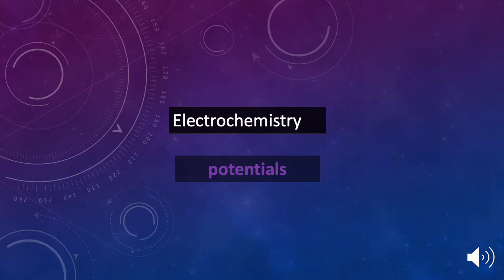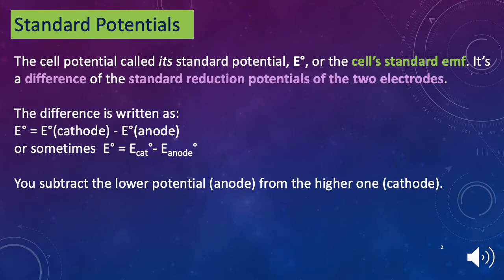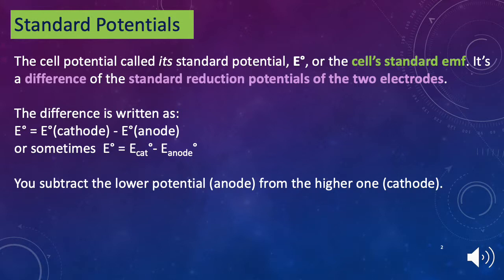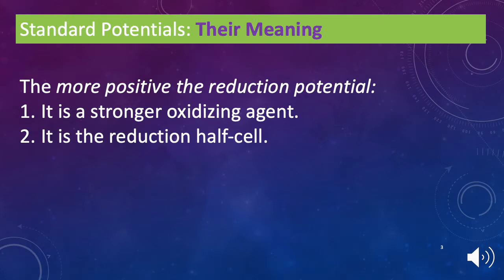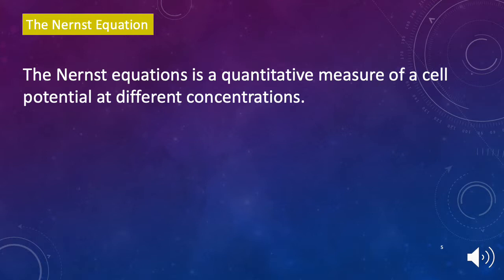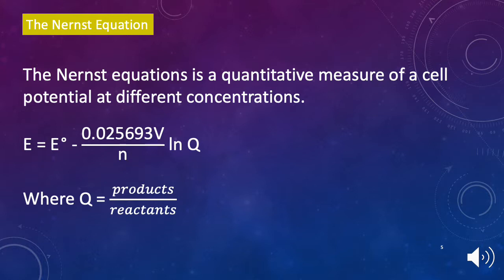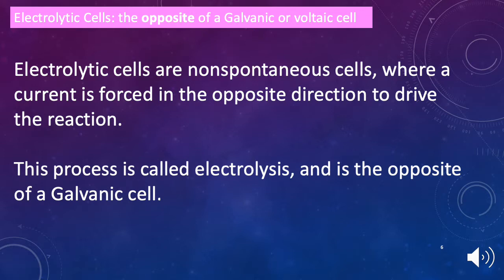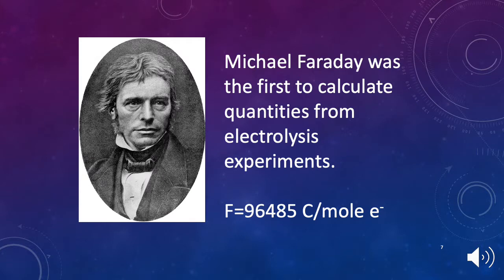3.3 cell potentials